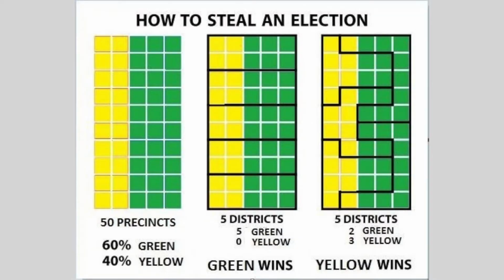☕ What Is Information Gerrymandering? 🔎 Social Media And Big Tech Bias & Distort Popularity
How “information gerrymandering” influences voters. A recent article in Nature Magazine describes the phenomenon known as information gerrymandering. I discuss this idea, on Bid Idea Wednesday. Study analyzes how networks can distort voters’ perceptions and change election results.

While you're at it, try Amazon Prime, free for 30 days.